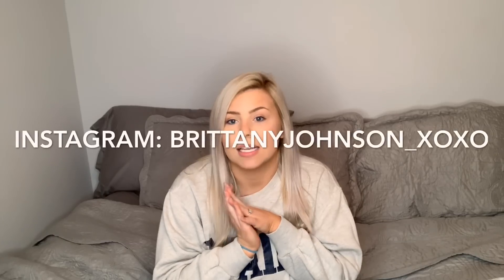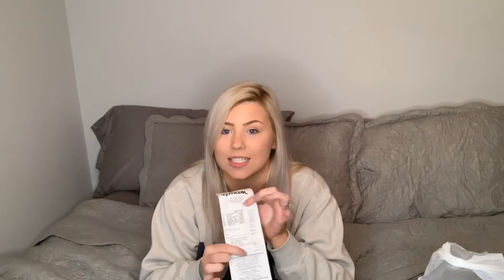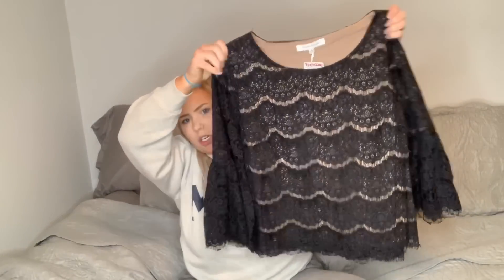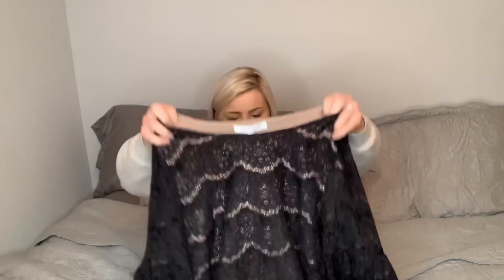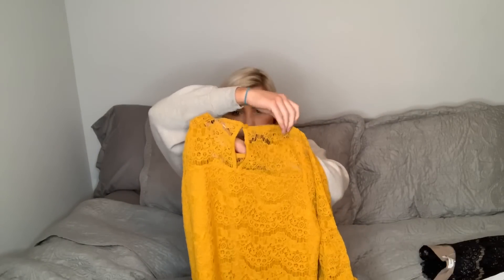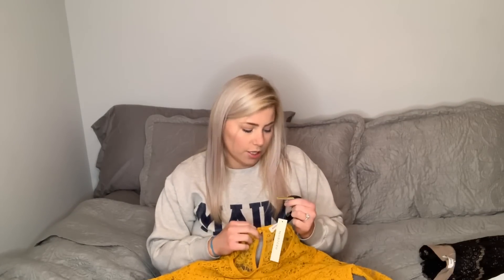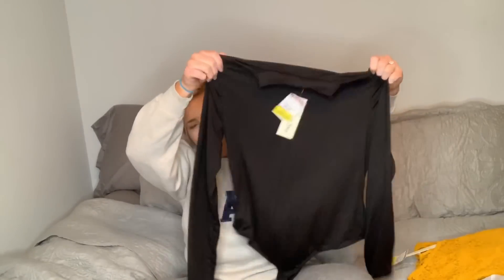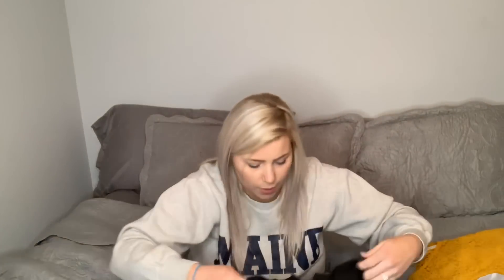TJ MAXX HAUL | YOU WON’T BELIEVE WHAT I FOUND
Hey guys!! You requested so I’m delivering!! Hope you enjoyed watching my TJ Maxx Haul! Let me know I. The comments below any video suggestions you have! 💗

Again, thanks for supporting me and my channel!

XO,

BRIT 💕

brittanyjohnson_xoxo